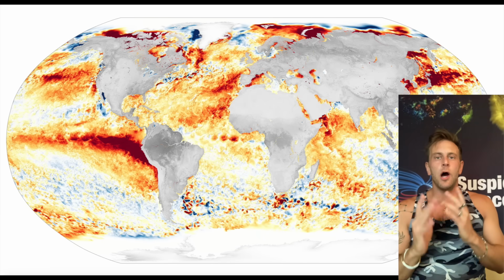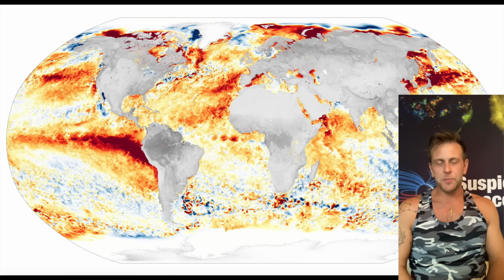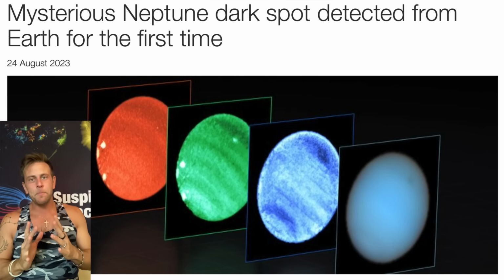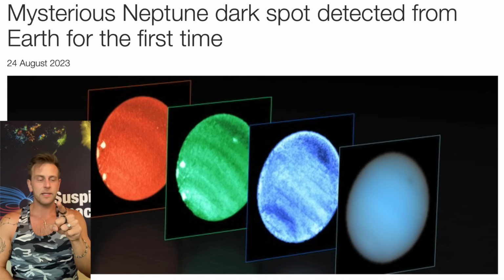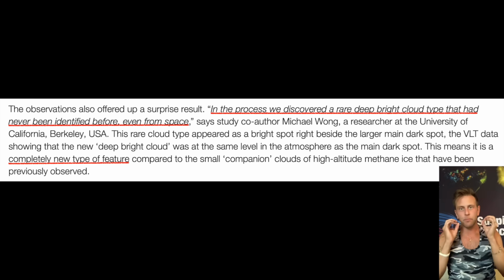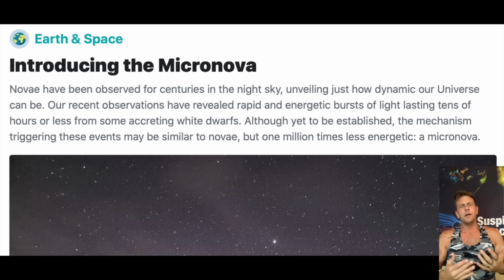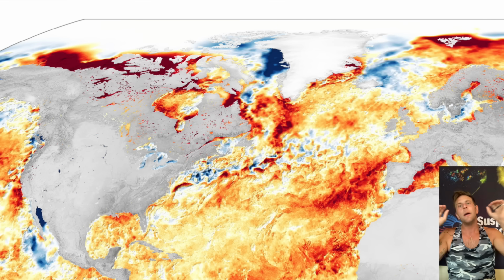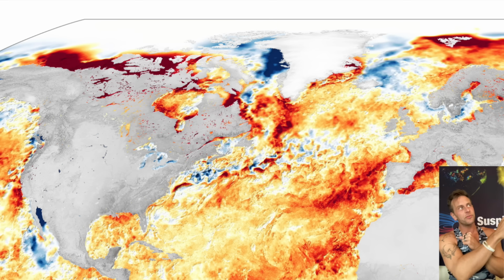Earth Disaster Cycle | Today's Three Big Stories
#1 Way to Support the Observers